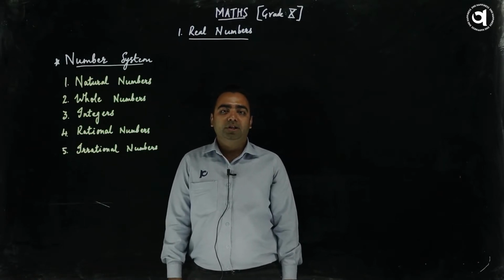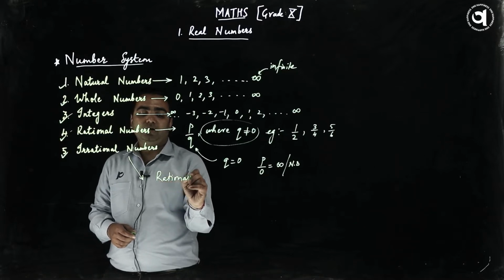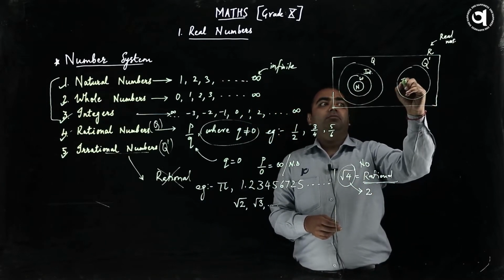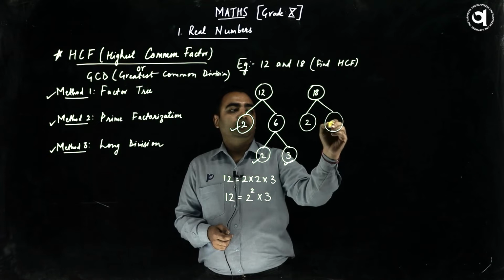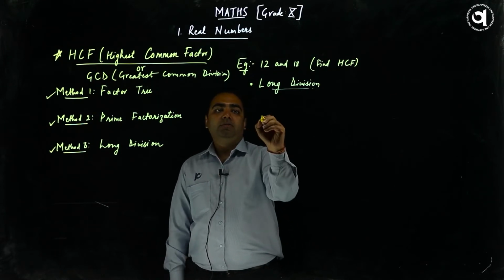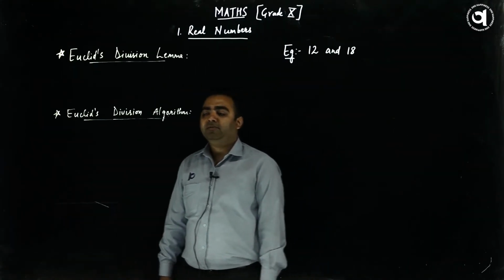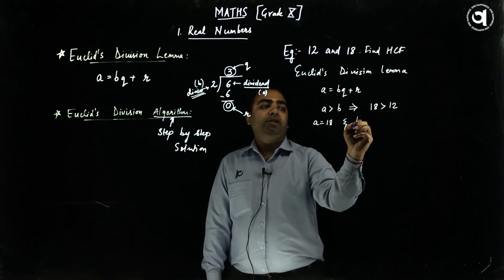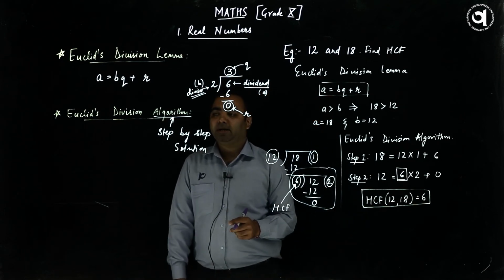GRADE X SUB MATHS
Educator Name – Mr. Deep Shah
Grade –  X
Subject – Maths
Description – In mathematics, a real number is a value of a continuous quantity that can represent a distance along a line. The adjective real in this context was introduced in the 17th century by René Descartes, who distinguished between real and imaginary roots of polynomials.